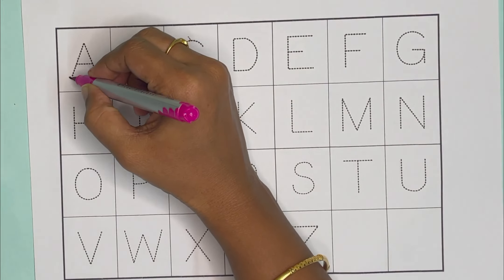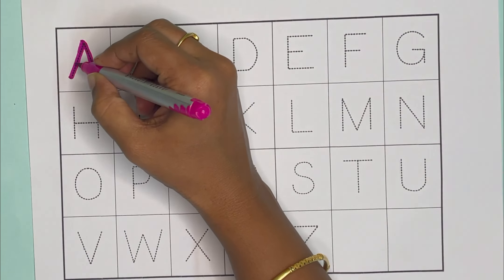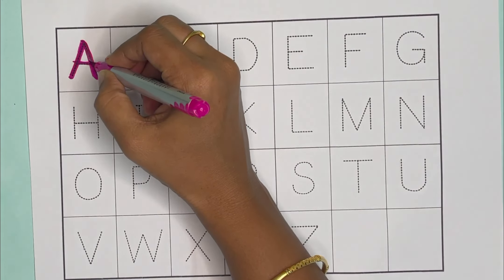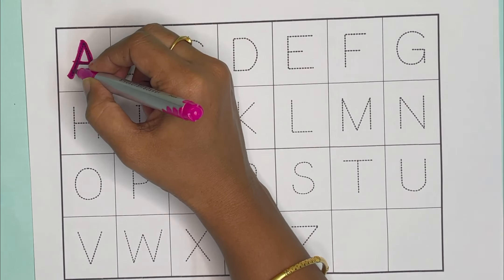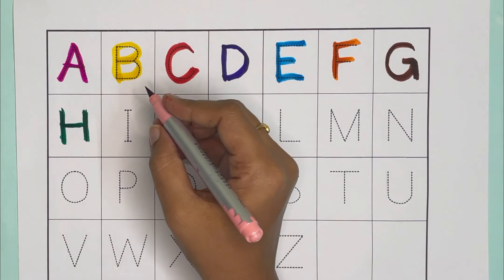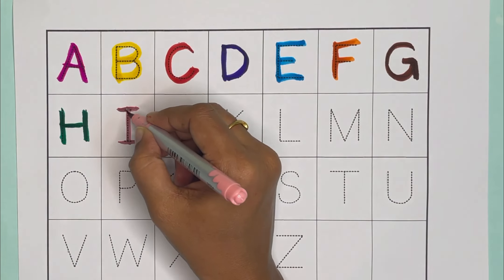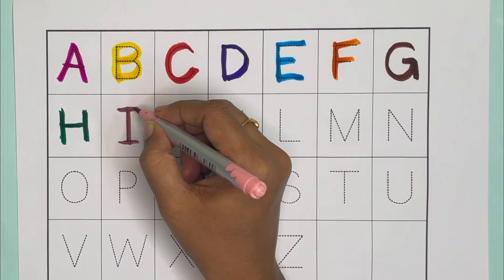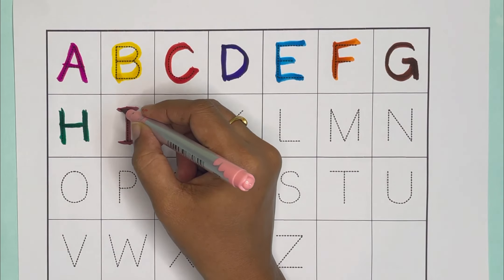abcd abcde, A for Apple B for Ball, C for Cat, alphabets phonics song #47